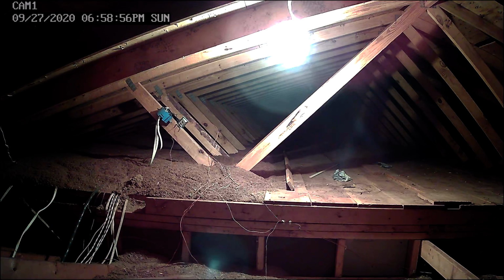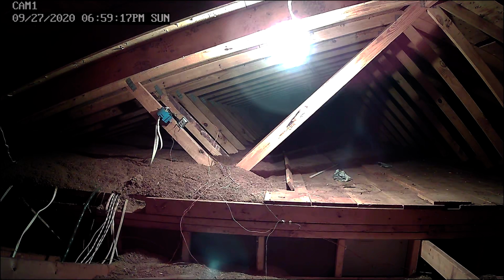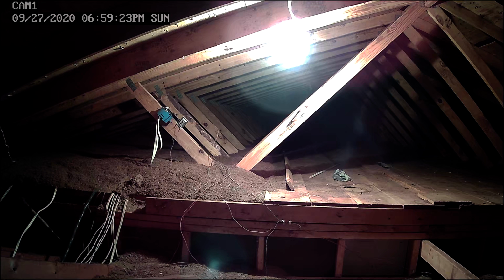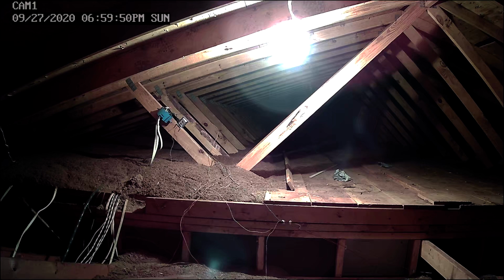Your Turn to Investigate - JAMESTOWN HWS DVR 1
Your Turn to Investigate - JAMESTOWN HWS DVR